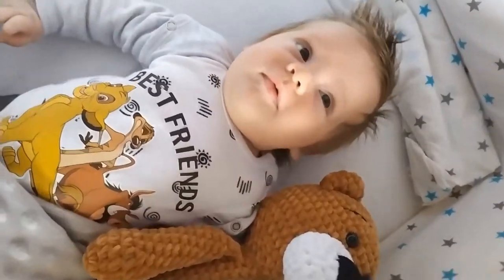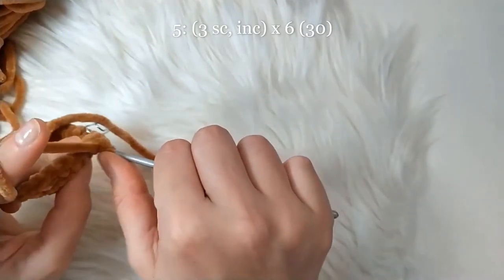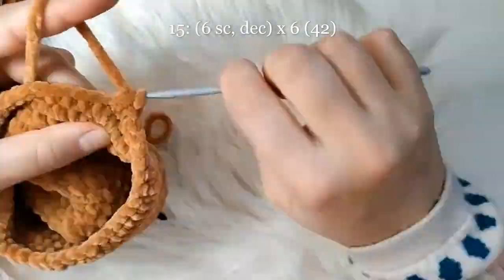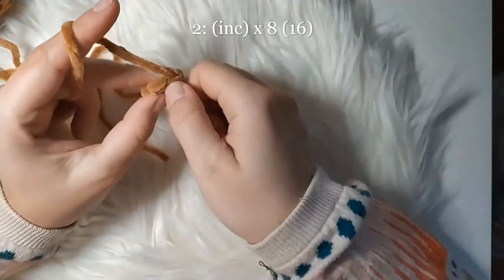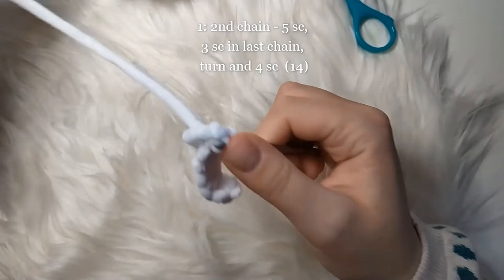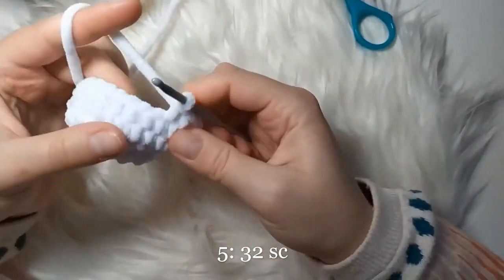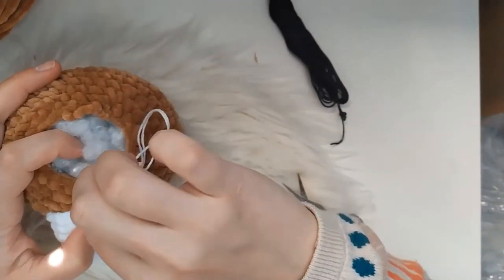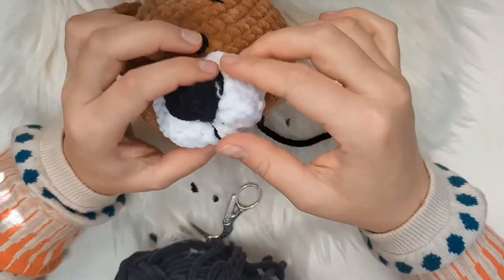TEDDY | crochet tutorial for plush teddy toy PART I.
Hi and welcome to my new tutorial. This time I am making this cute plush toy teddy bear. All you need to know is basic single crochet to follow the pattern. This is part 1 where I will be making the teddy head.

As for the yarn, you can choose any type of polyester velvet yarn. You will also need some cotton string in the same color as your yarn, a 4 mm crochet hook, safety eyes and a tapestry needle.

In this video you will find:
00:00 - Intro
00:45 - Head and adding eyes
14:25 - Ears
18:55 - Muzzle
32:05 - Eyebrows
33:45 - Nose

And if you would like to help me out with buying yarn for my next projects, you can buy a virtual coffee :)